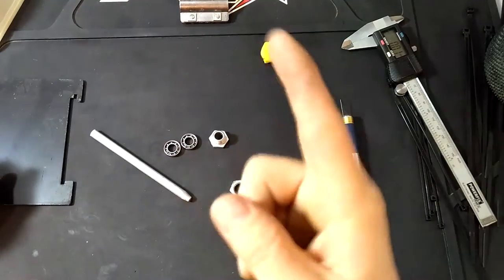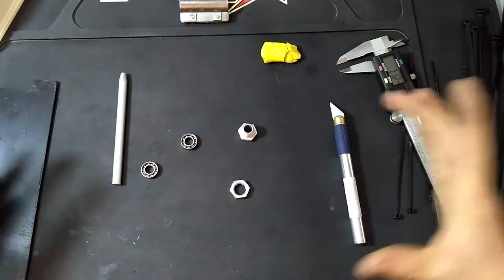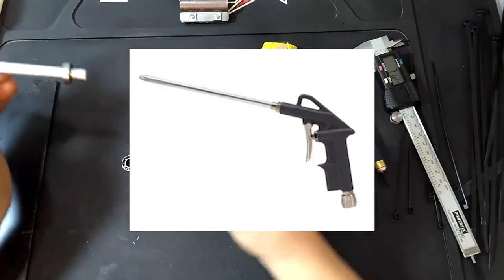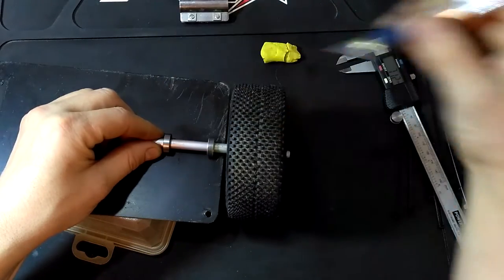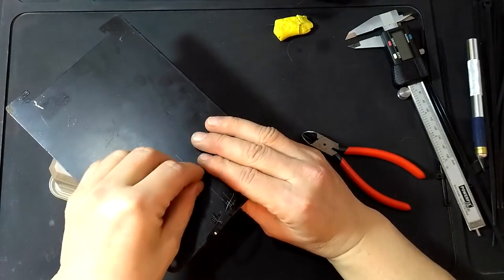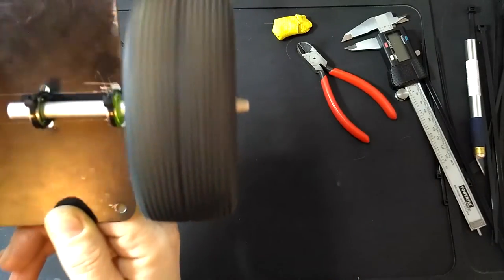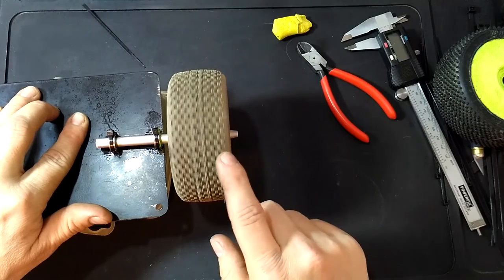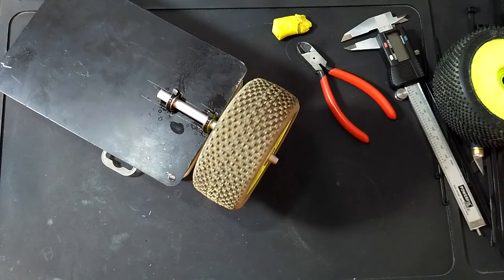DIY - How to build RC Tire Balancer - Homemade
How to build your tire balancer for 1/8 scale tires.